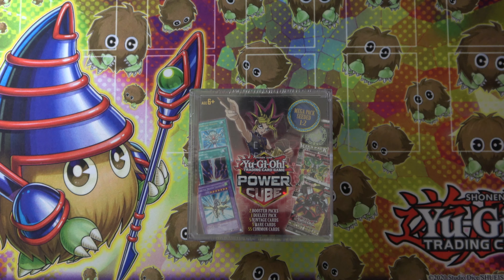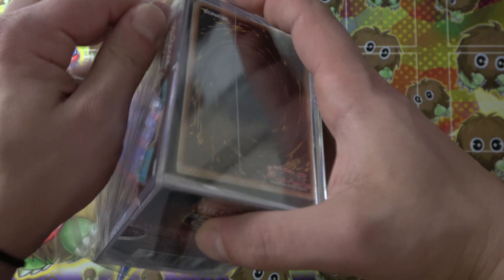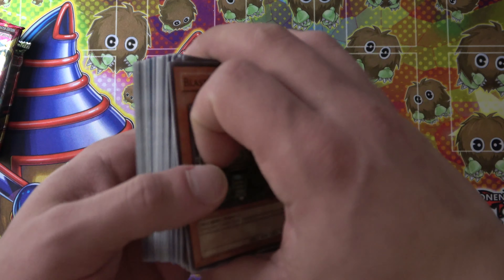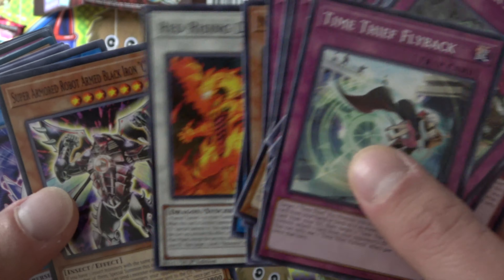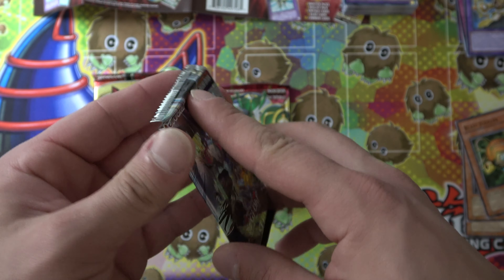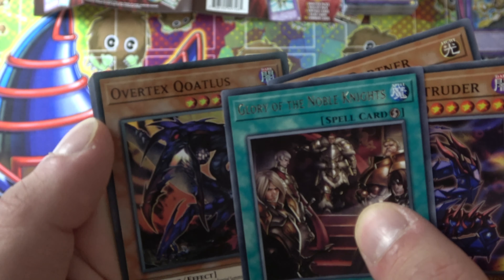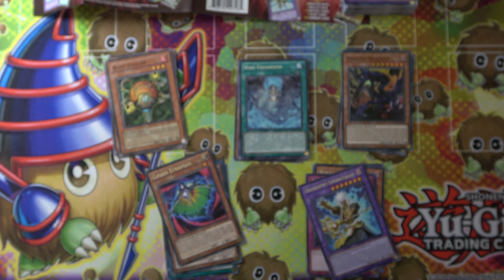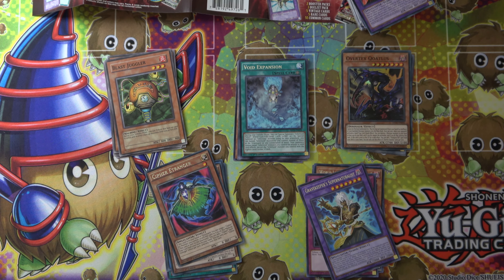Yu-Gi-Oh! MYSTERY POWER CUBE OPENING!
Hey Guys! Hopefully we can pull something INCREDIBLE today!  These power cubes can be insane or big let downs!